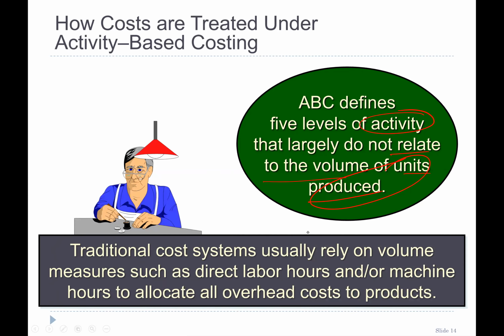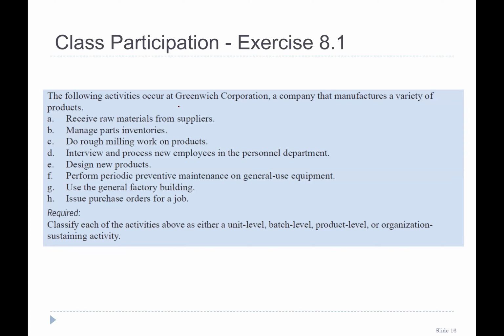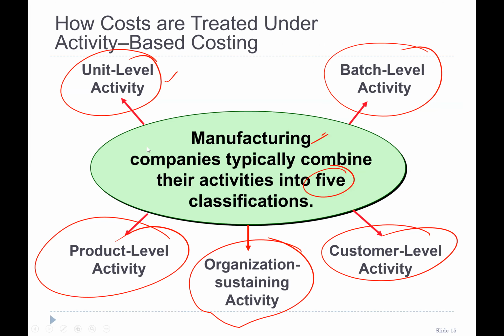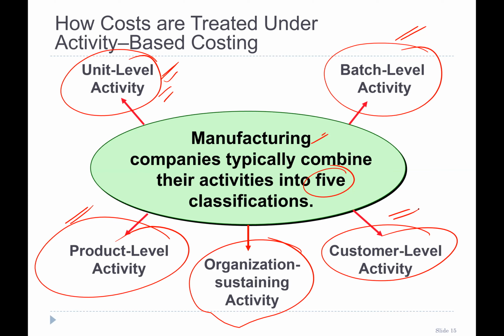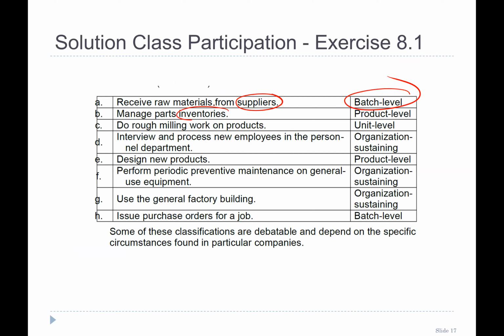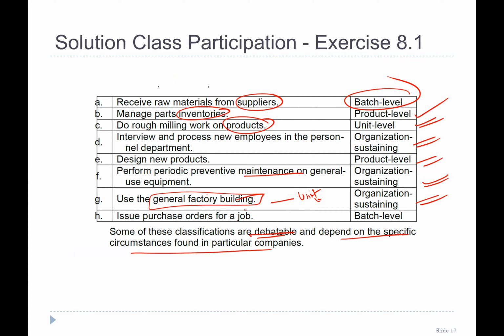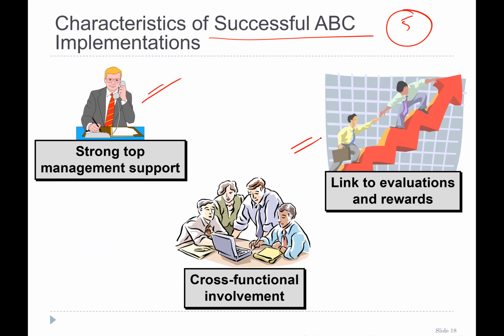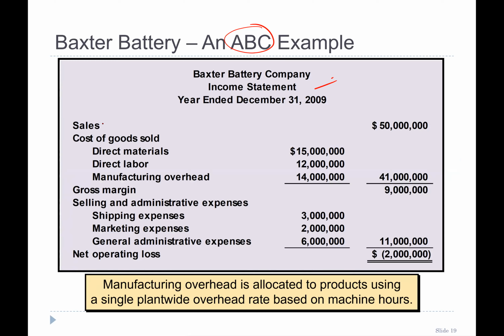Managerial Accounting (Spring 2021) Lecture 11 - Activity Based Costing - 2